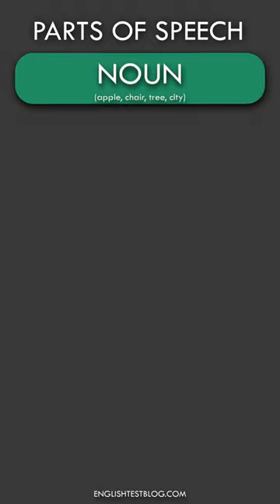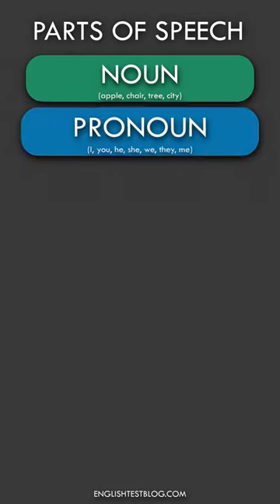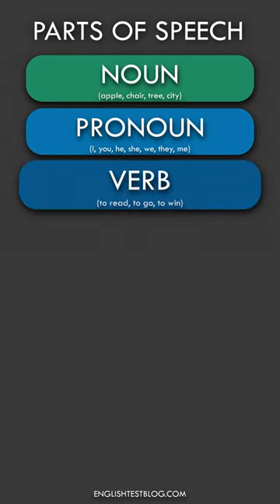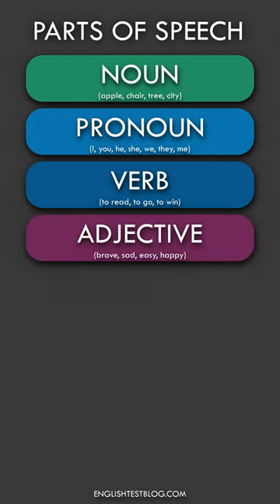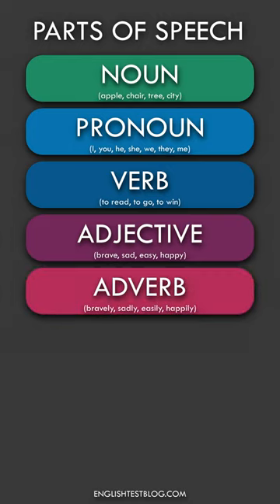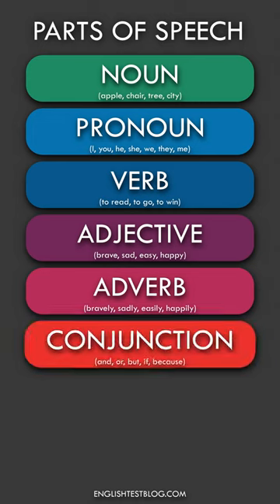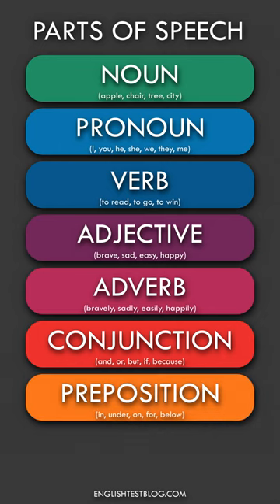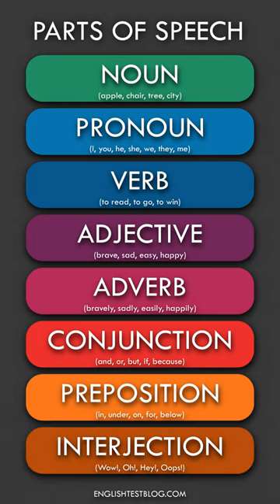Parts of Speech in English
What are the parts of speech?
The parts of speech are the categories that words are divided into based on their grammatical functions within sentences. The traditional English parts of speech are: noun, pronoun, verb, adjective, adverb, preposition, conjunction, and interjection.